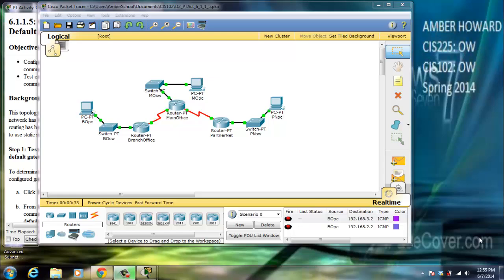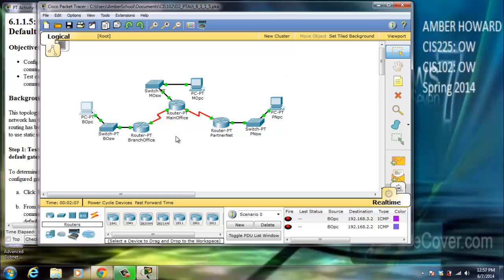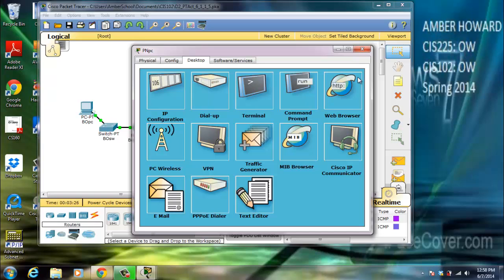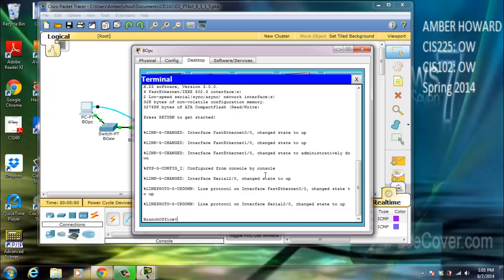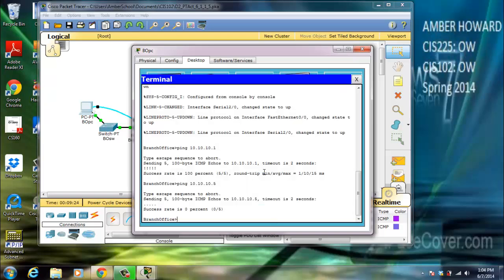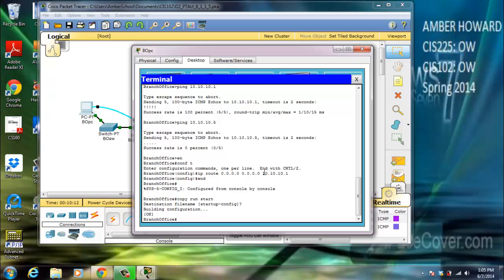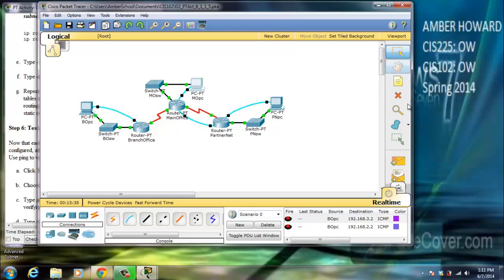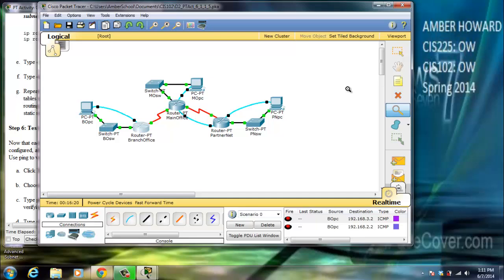Packet Tracer: 6.1.1.5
Configuring Static and Default routes